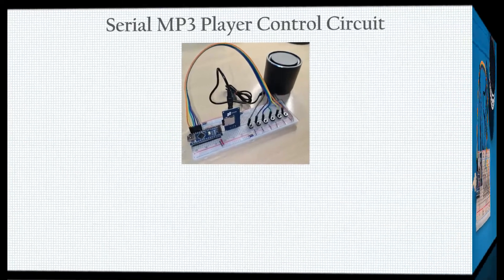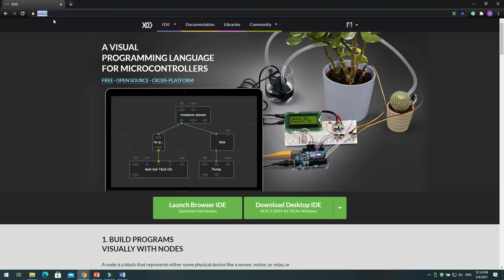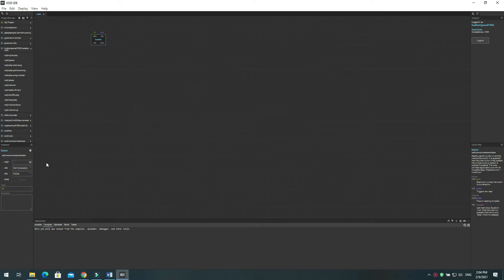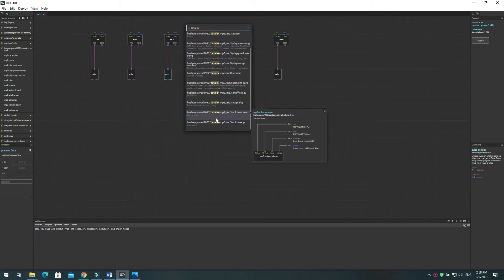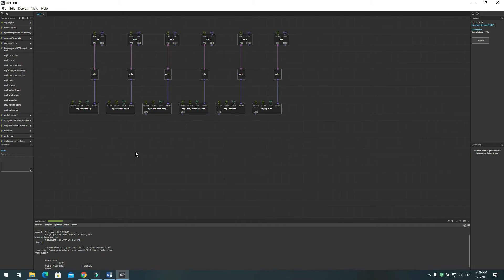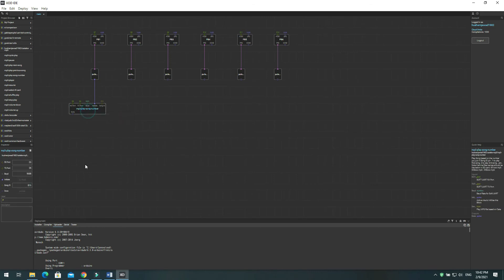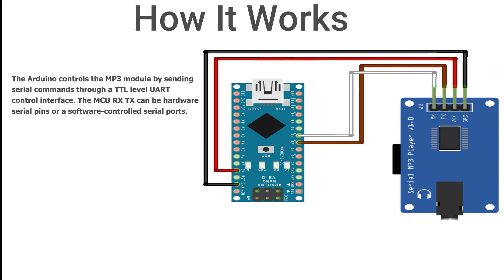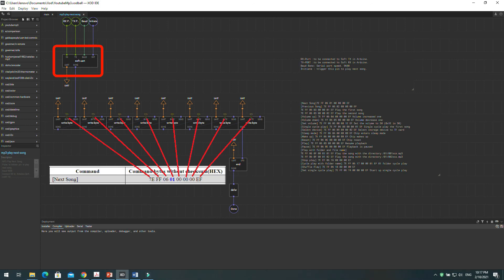Control Catalex MP3 player Using Arduino programmed By XOD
Programming Arduino Nano using XOD software to Control Catalex MP3 player YX5300